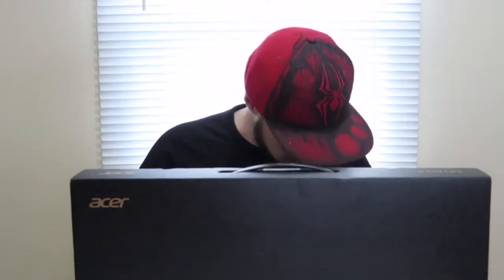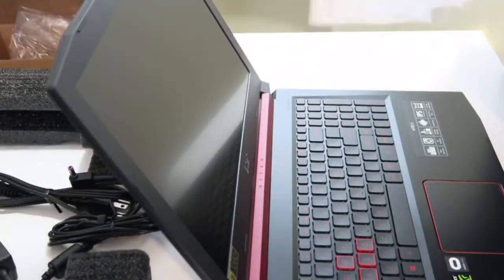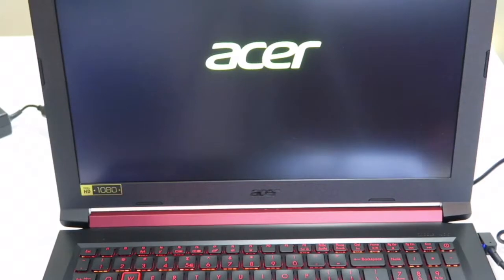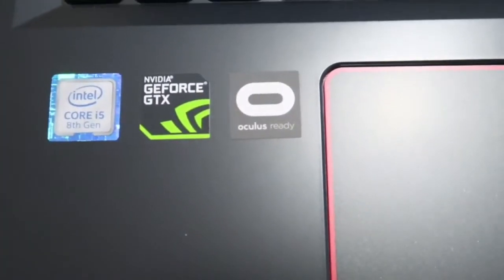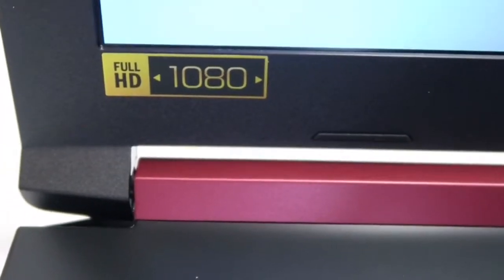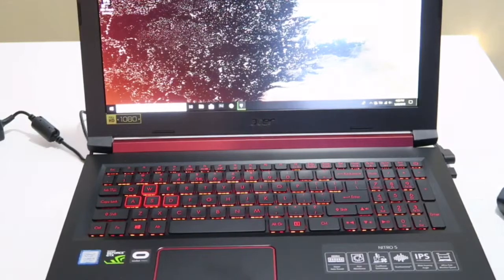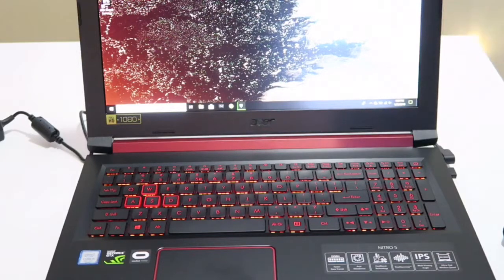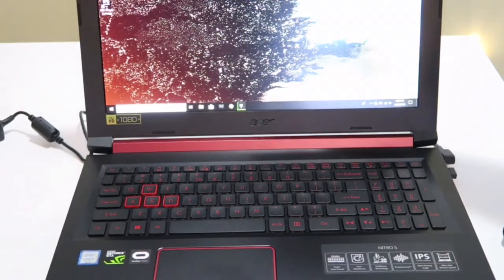Acer Nitro 5 Laptop unboxing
Today we unbox our new gaming computer, the Acer Nitro 5. Have a great day!